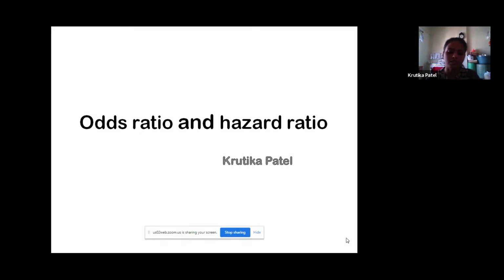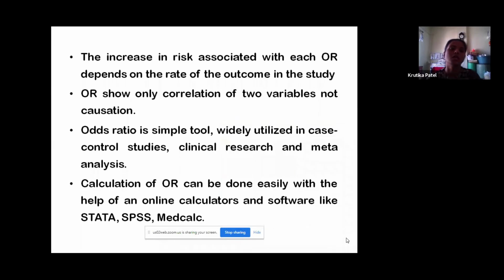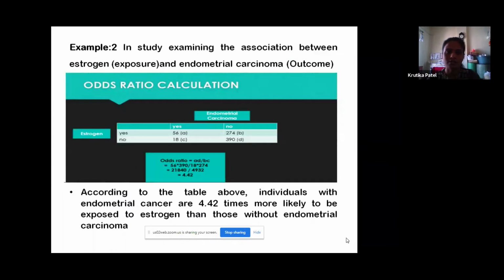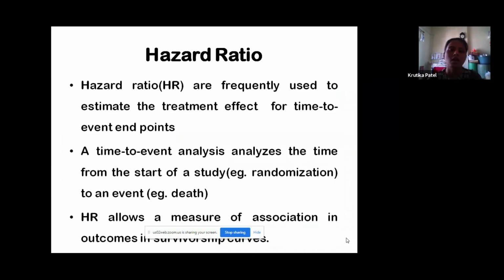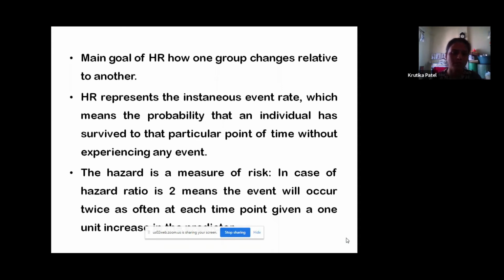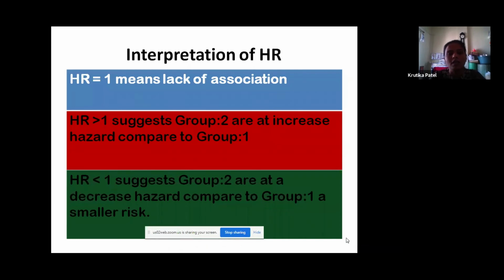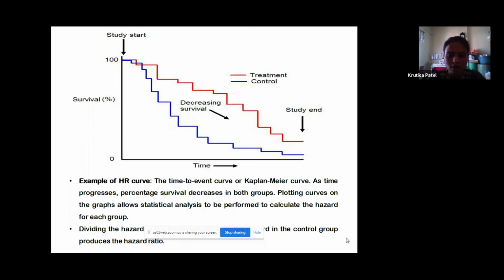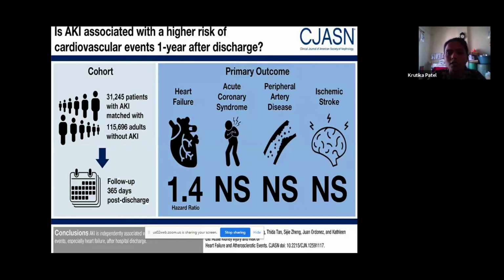Ms. Krutika Patel - Odds ratio and hazard ratio